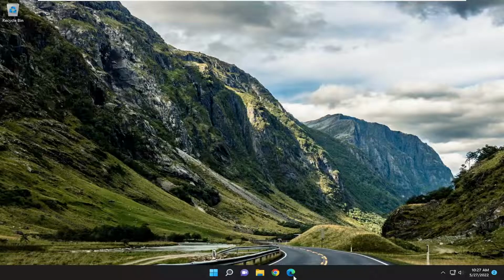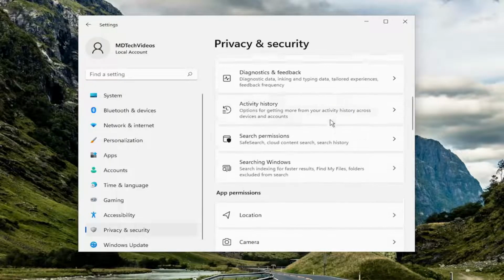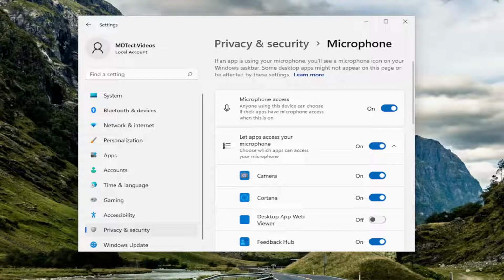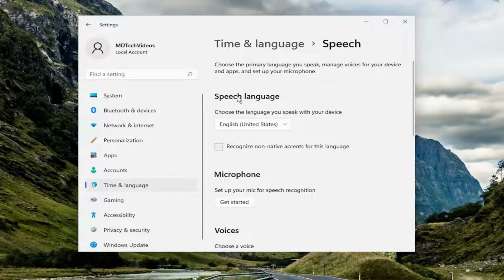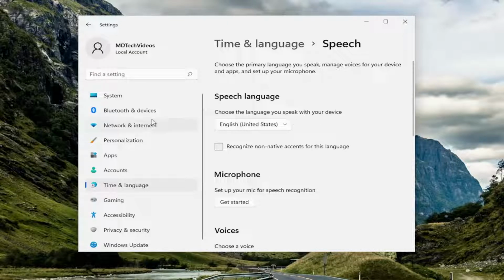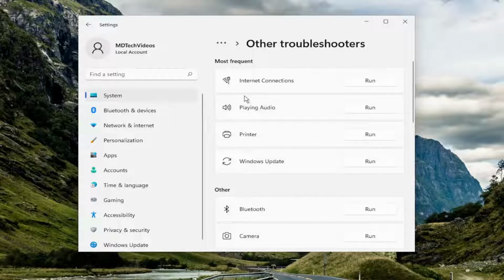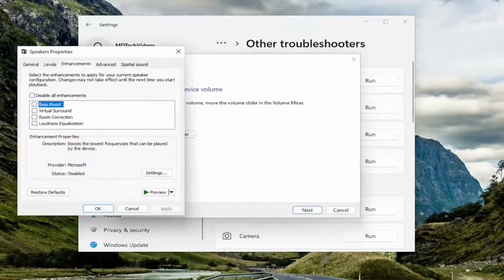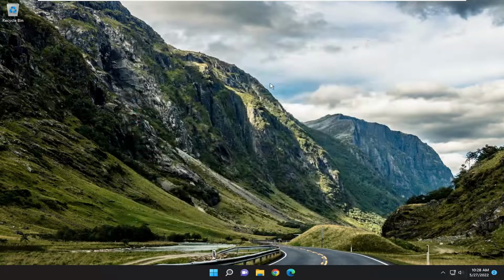How to Fix Viber Not Opening on Windows PC (SOLUTION)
How to Fix Viber Not Opening onWindows  PC (SOLUTION)

In spite of its widespread availability, Viber, a popular instant messaging program, has been noted to be unresponsive on Windows 10 and 11.

Some users are unable to open Viber due to unknown issues as no error pops up. This is a rather common bug with UWP applications along with the fact that Viber supports limited desktop devices. Without further ado, let’s dive into the potential solutions to Viber not opening issues.

Issues addressed in this tutorial:
viber not opening
how to fix viber not opening in windows 10
why is my viber not opening
viber not opening windows 11
why is my viber app not opening
viber app not opening
viber app not opening on desktop

Viber is a popular instant messaging app that is available on multiple platforms and but many reported that Viber is not opening on Windows 10/11.

However, some users can’t always open the Viber app when a This app can’t open error arises for it. That’s not an entirely unusual error for UWP apps.

Viber is an excellent instant messaging app. It can be used on many platforms including Windows computers. However, a lot of its users have been complaining that Viber is not opening or responding on their systems. In this tutorial, we are going to see how you can resolve the issue with ease.

Many other cross-platform chat apps suffer from similar issues, but luckily, there is a way to fix them, and in today’s guide we’re going to show you how to do it.